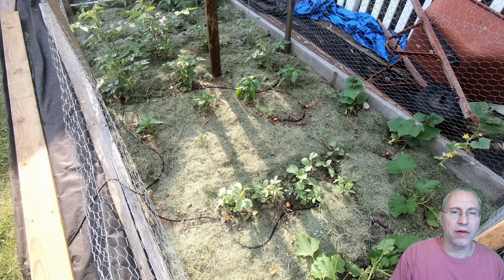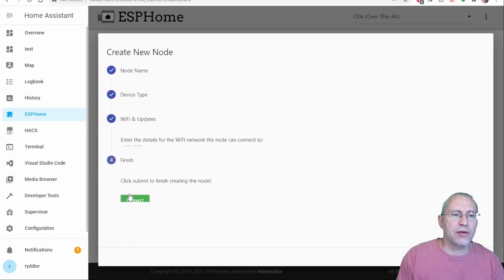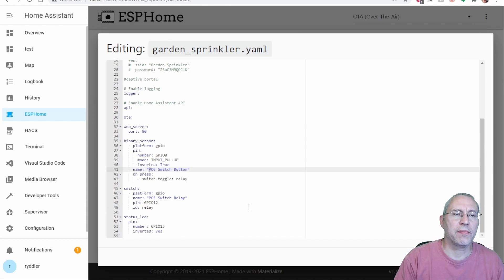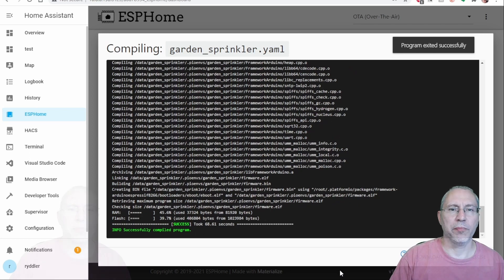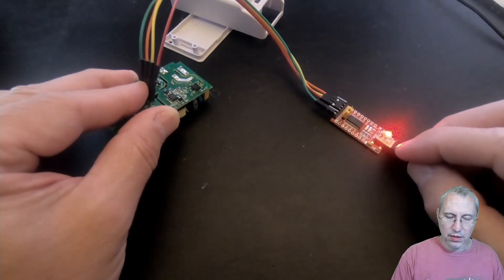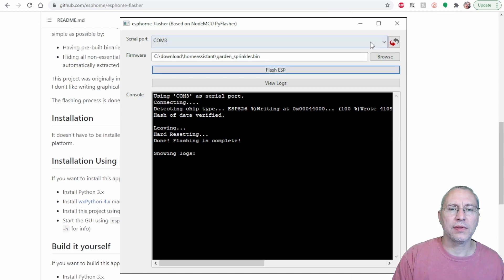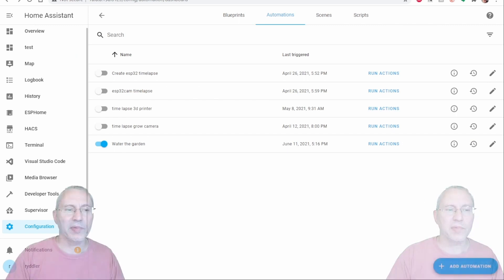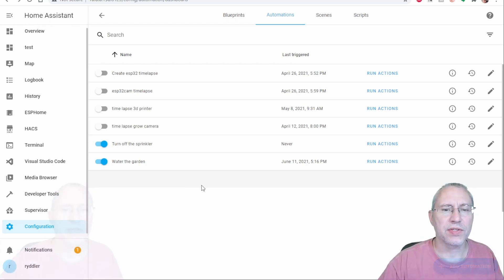Automated garden irrigation with Home Assistant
Update: check out this video for a different method of turning off the solenoid instead of relying on a separate automation.

Using a Sonoff relay, a solenoid valve, and a spray mist irrigation system to automate watering the garden. I used ESPHome to set up and flash the Sonoff relay, tightly integrating it into Home assistant.